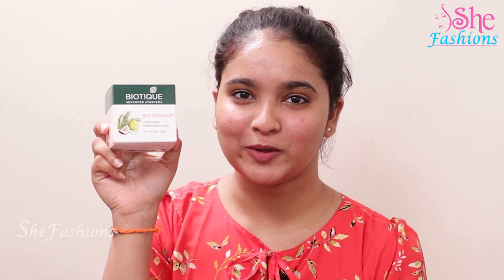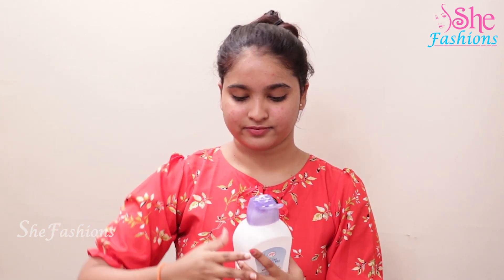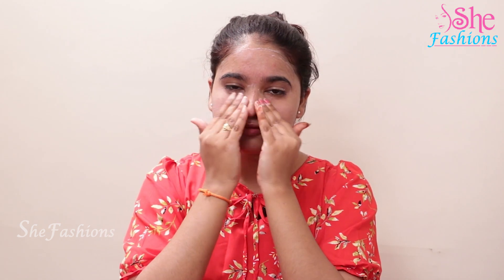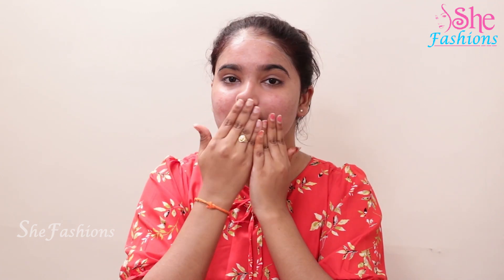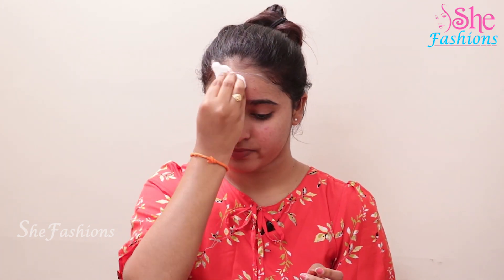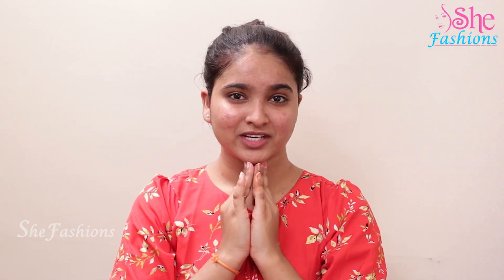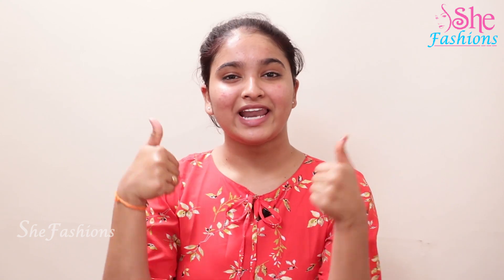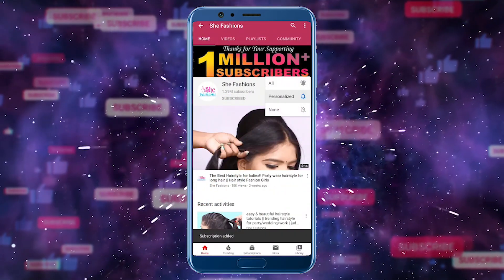Skin Whitening Make The Face So Beautiful That People Will Keep Looking/Spotless Bright Skin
Hi Friends,
Welcome To She Fashions.I always try to make latest hairstyle and new hairstyle and hairstyle for beginners.